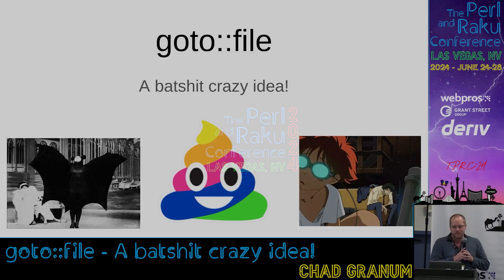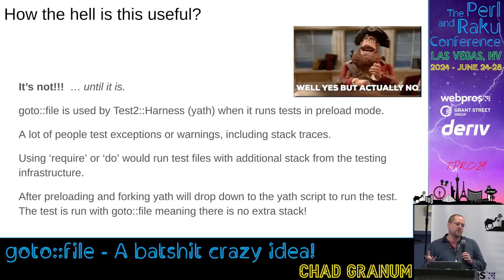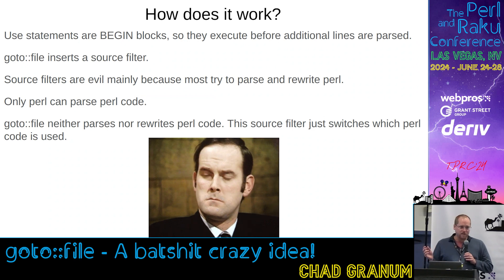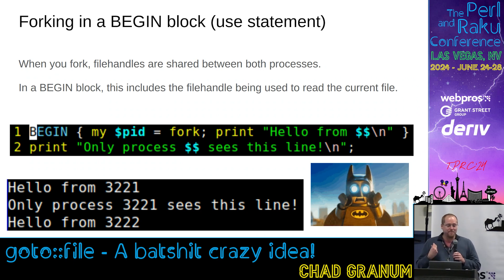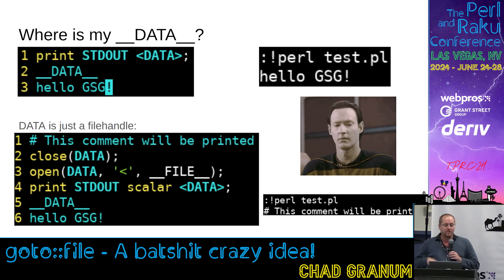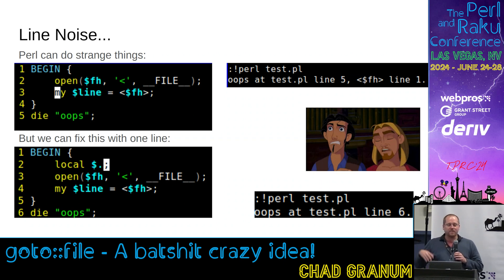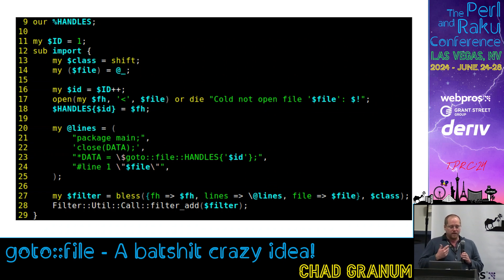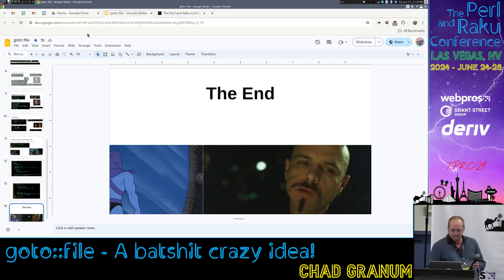goto::file - A batshit crazy idea! - Chad Granum - TPRC 2024 - Lightning Talk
goto::file is a crazy tool invented for yath. Learn a about source filters, parser hacks, and other crazy things!

Chad Granum took over the Test-Simple/Test-Builder/Test-More project from Michael Schwern in March of 2014. Since taking on the project Chad has rewritten most of the internals based on the needs and feedback of the perl testing community. Apart from his work in Testing Chad is also responsible for Child.pm and Mock::Quick.